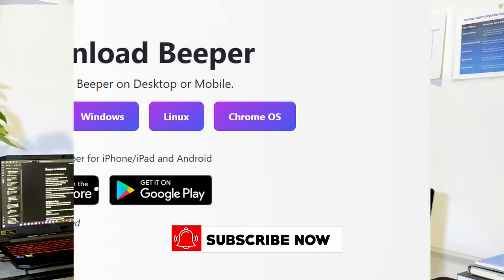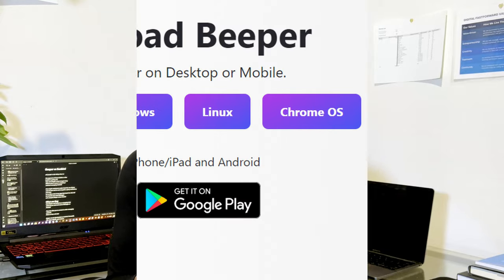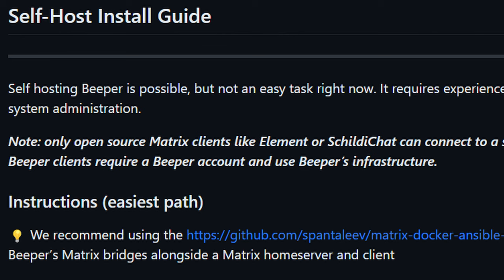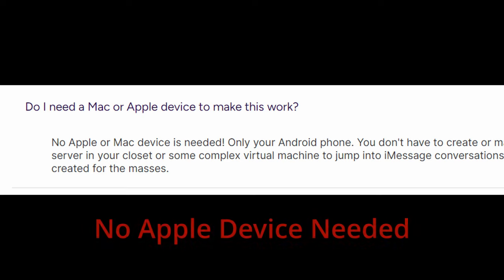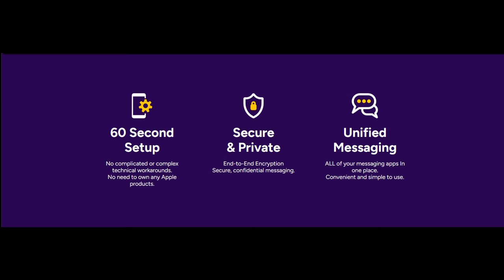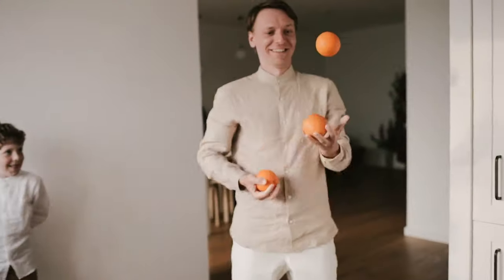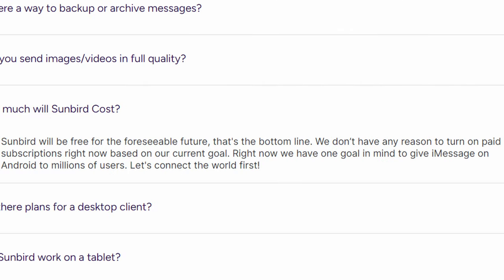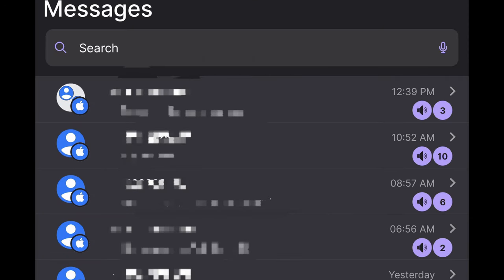iMESSAGE on ANDROID Showdown: BEEPER vs SUNBIRD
UPDATE: News just came out that Sunbird may not be as safe as the company says. That being the case, please do not download. I am also removing the beta link until further notice.

[BEEPER LINKS]
Edit: Beeper can be downloaded in the Apple App and Google Play Store, but you still need to join the waiting list for access.

[CHAPTERS]
00:00 Introduction
00:27 What are they
01:38 iMessage Experience
03:45 Missing iMessage Features
04:37 Available Chat Networks
05:37 Pricing
06:22 UI Thoughts
07:02 Wrap Up

[EQUIPMENT]
Camera: iPhone 13 Pro Max
Rode Wireless 2 Microphone